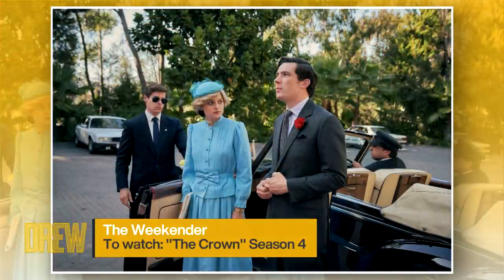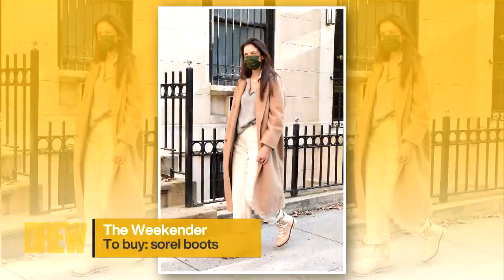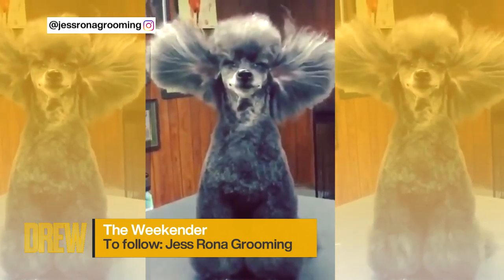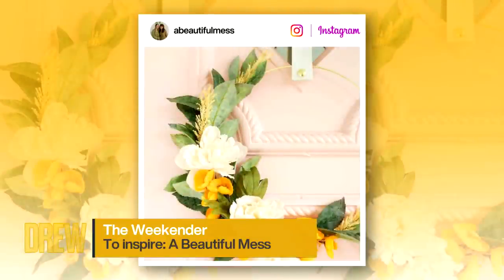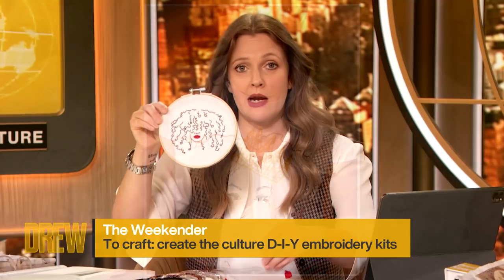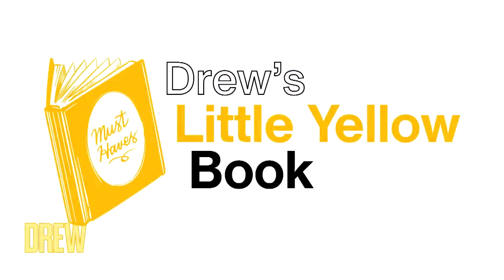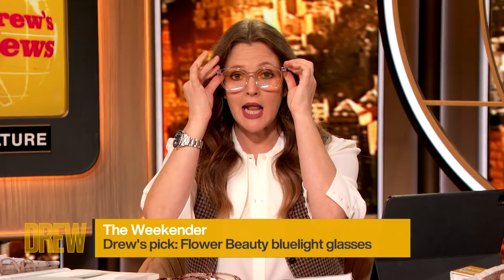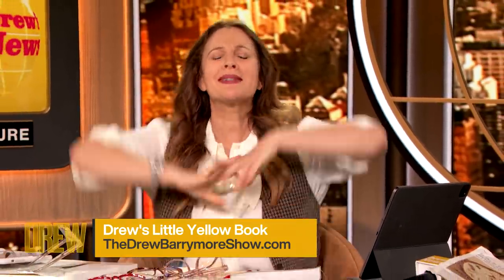Drew Remembers Meeting Princess Diana | The Weekender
Drew's sharing all her picks for you to do this weekend, like watching The Crown to remember the legendary Princess Diana or ordering an embroidery kit to create something beautiful! TGIF when you've got so much to look forward to this weekend.